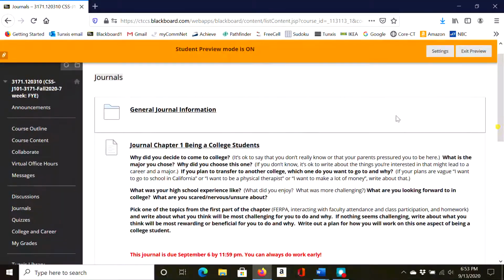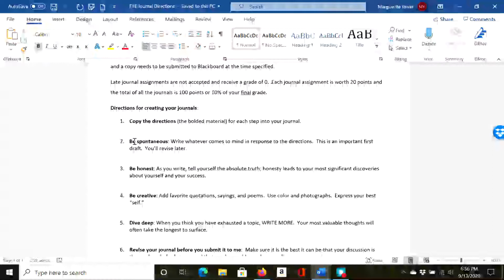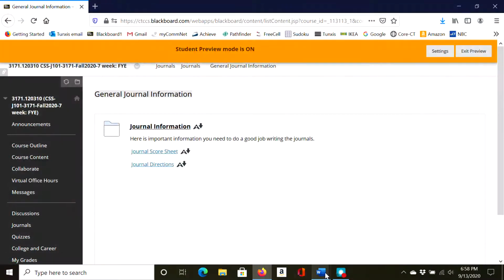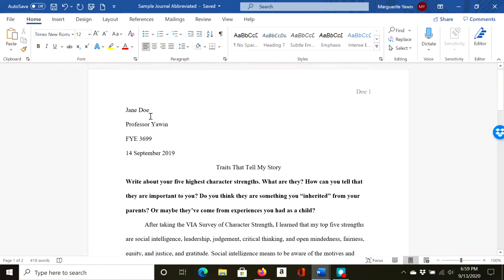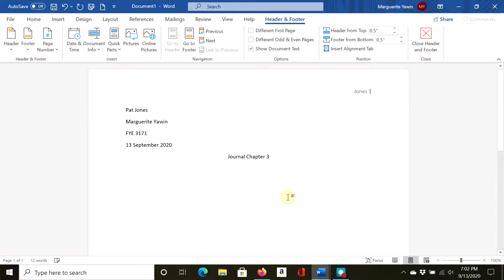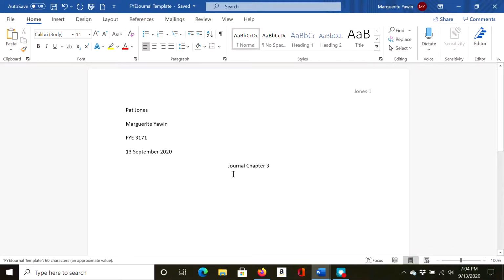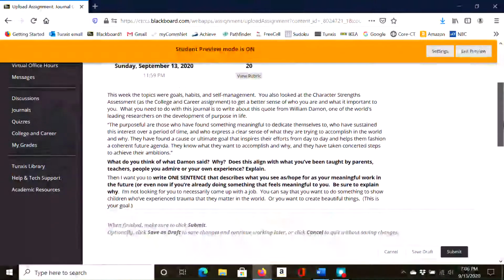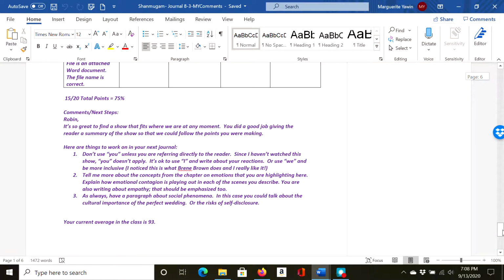Tips for Journals